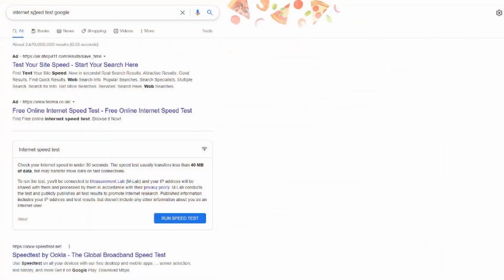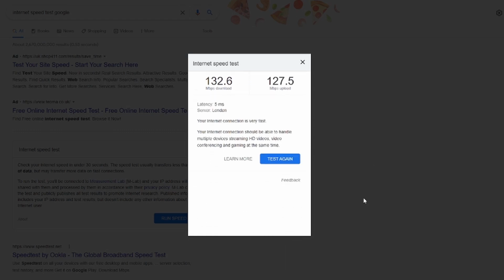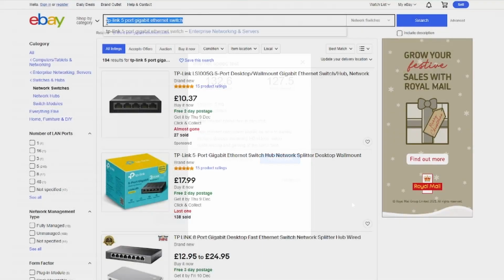TP LINK GIGABIT SWITCH (TURN 1 CABLE INTO 4!!!!) SOOO EASY TO SETUP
TP LINK GIGABIT SWITCH (TURN 1 CABLE INTO 4!)

UK: Ebay

Hi Fellow Subscribers and Newcomers, I would much appreciate your support in Subscribing to my SECOND Youtube Channel!!! (link shown below) it really would mean alot and im very greatful for every single one of you. thank you in advance. Your also welcome to comment once done so and ill get back to you.

Tp Link Switch Details Below

v  5× 10/100/1000Mbos auto-negotiation RJ45 port, supporting Auto-MDI/MDIX

v  Green Ethernet technology saves power and fanless design ensures quiet operation

v  Ieee 802. 3x flow control provides reliable data transfer

v  Plastic casing, Desktop or wall-mounting design

v  Plug and play, no configuration needed

Product Identifiers
Brand
TP-LINK
MPN
LS1005G
EAN
Model
LiteWave
eBay Product ID (ePID)
Product Key Features
Network Management Type
Unmanaged
RAID Levels
1+0
Network Connectivity
Wired-Ethernet (RJ-45)
Maximum LAN Data Rate
1000 Mbps/1 Gbps
Form Factor
Standalone
Maximum Data Transfer Rate
1000 Mbps/1 Gbps
Device Connectivity
RJ-45
Ethernet Technology
Gigabit Ethernet (1000-Mbit/s)
Layer
1
Number of WAN Ports
5
Type
Ethernet Switch
Number of LAN Ports
5
Interface
Ethernet (RJ-45)
Dimensions
Item Length
9 cm
Item Height
2.4 cm
Item Width
9 cm
Weight
181 g